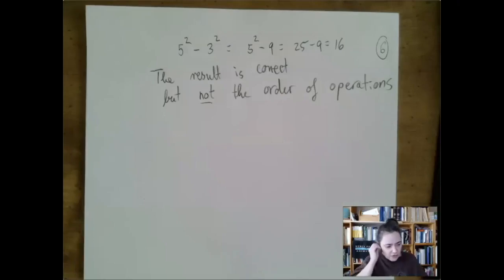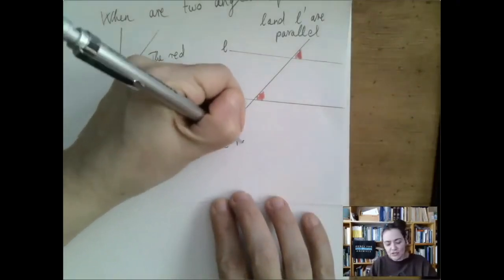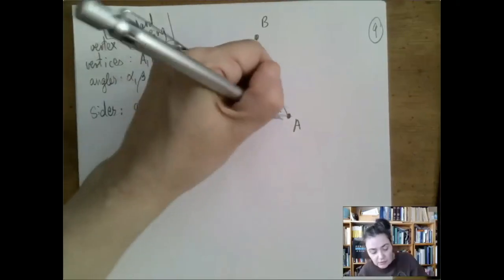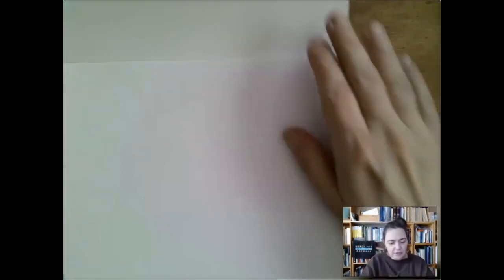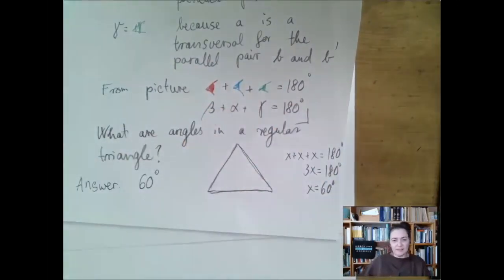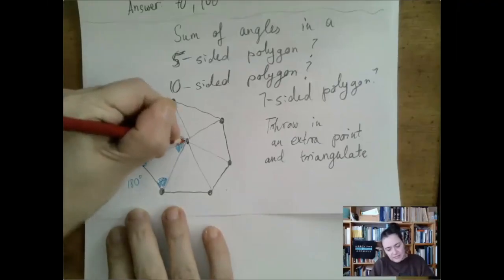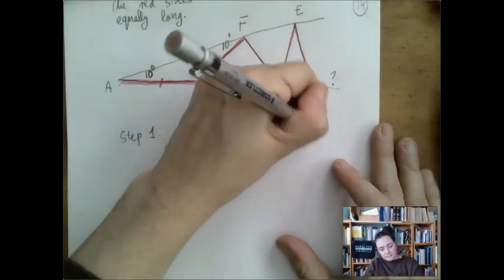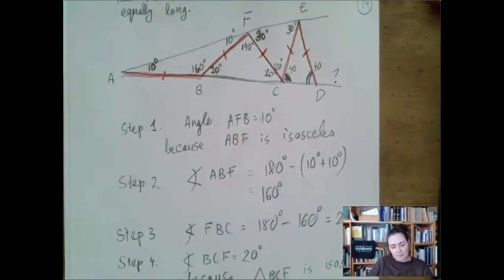Introduction to Angles